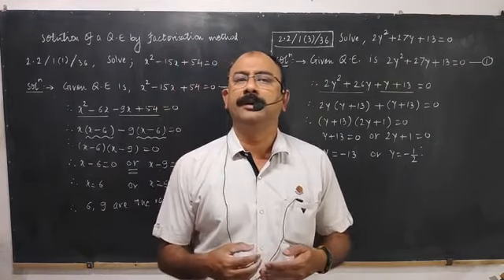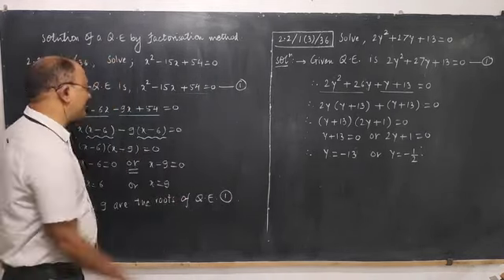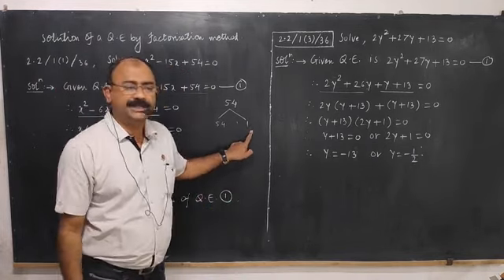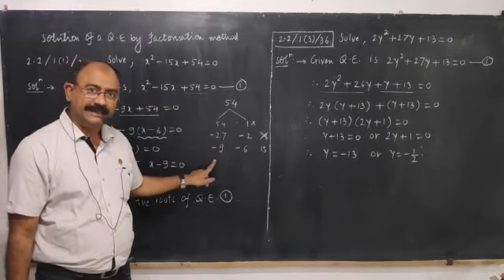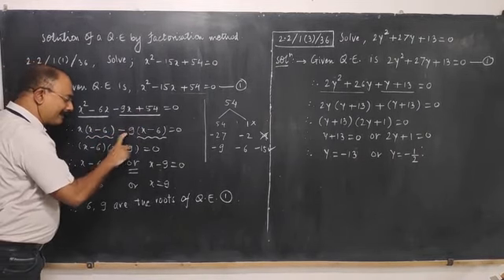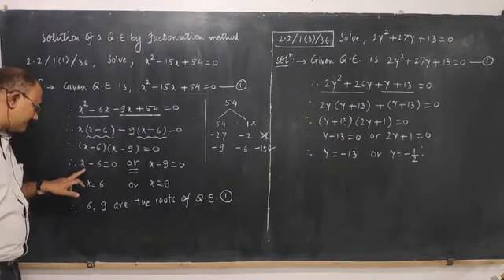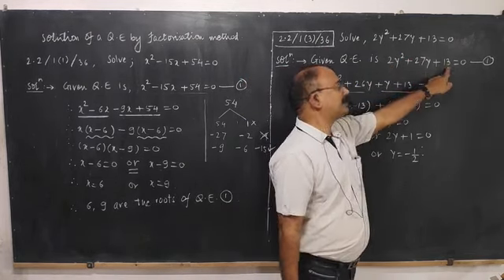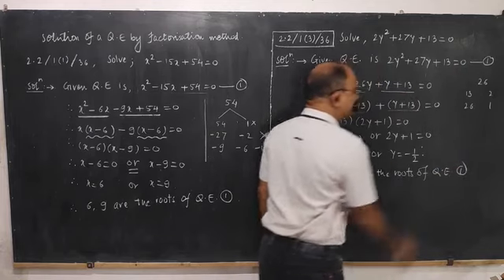QUADRATIC EQUATIONS, LECTURE 6, PS 2.2, PROB 1( 1,)2( 1), PG 36